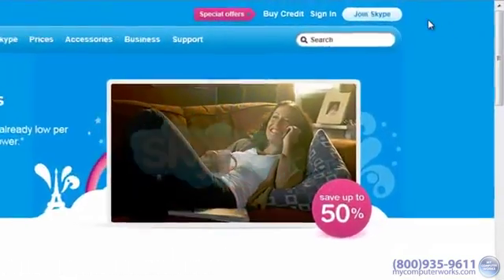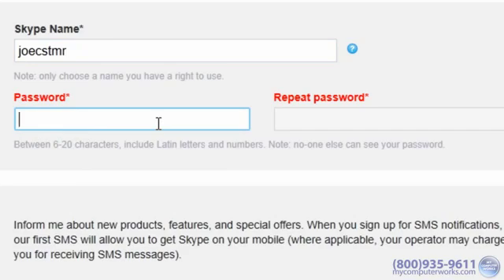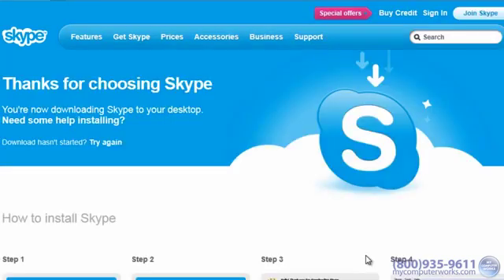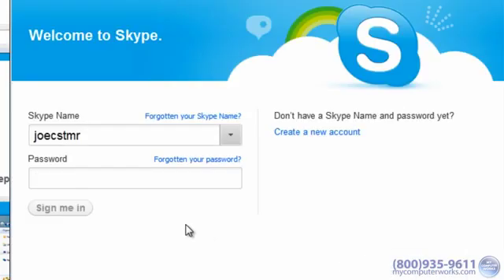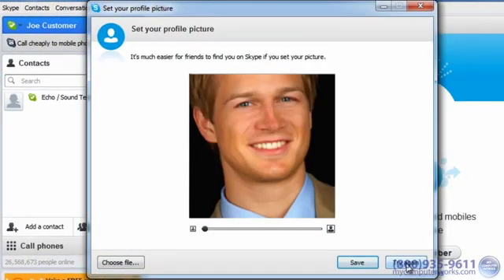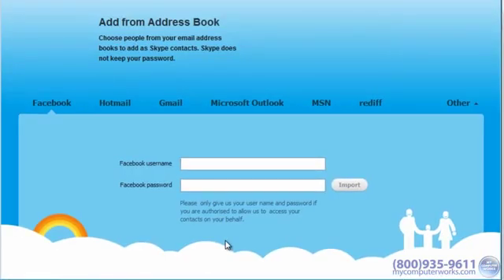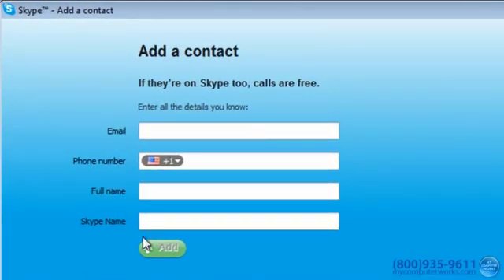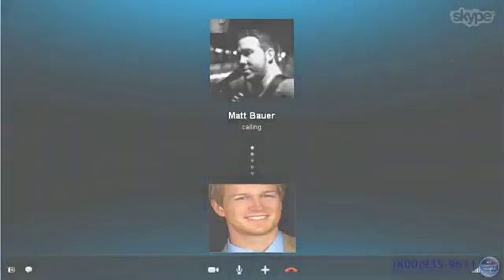Skype Nasıl Kullanılır? | Skypekaydol.Com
Skype Kaydol
Skype İndir
Skype Kaydol
Skype Aç